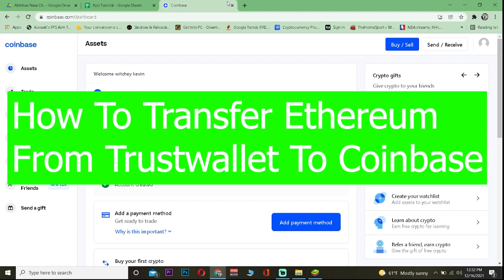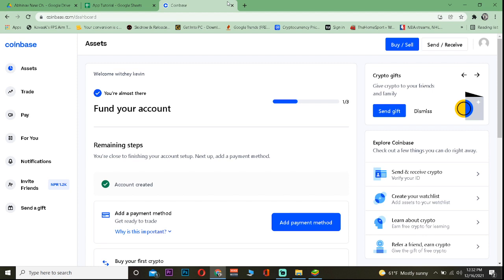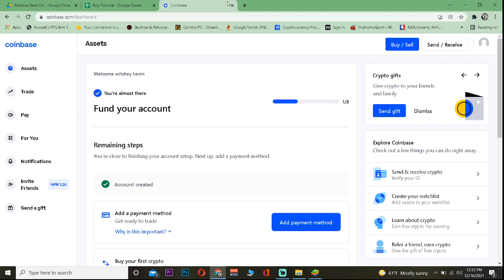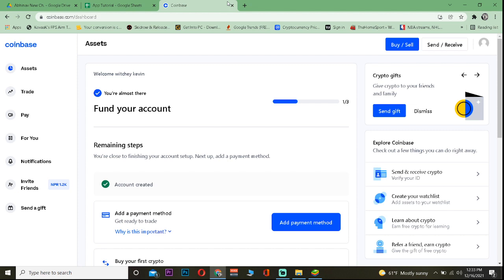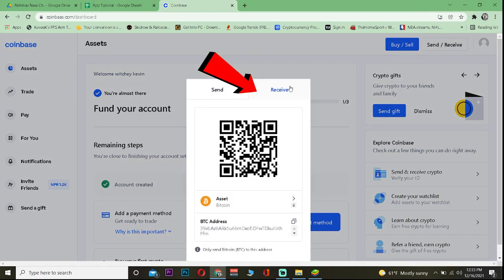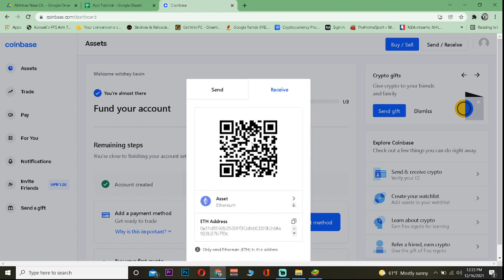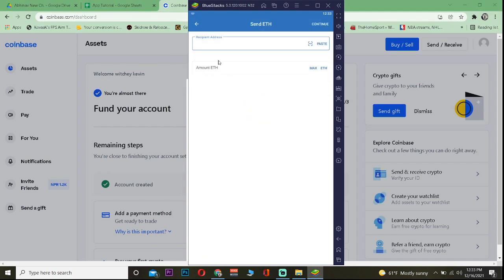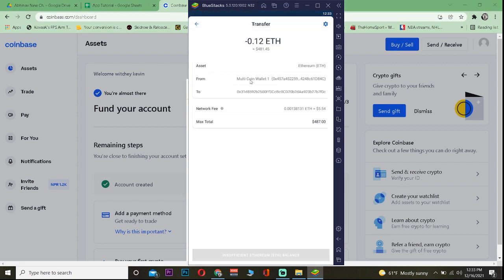How To Transfer Ethereum From TrustWallet To Coinbase 2022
This video guides you through the exact steps on How To Transfer Ethereum From TrustWallet To Coinbase.

CHAPTERS
0:00 - Intro
0:11 - How To Transfer Ethereum From TrustWallet To Coinbase
1:45 - Outro